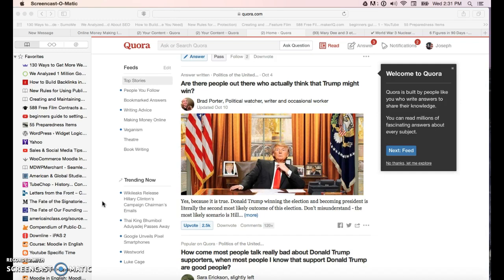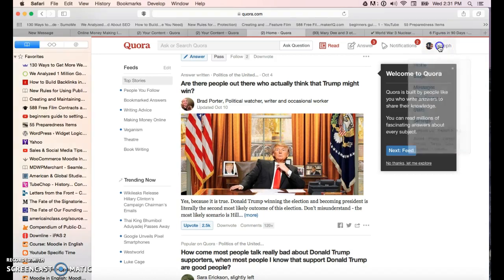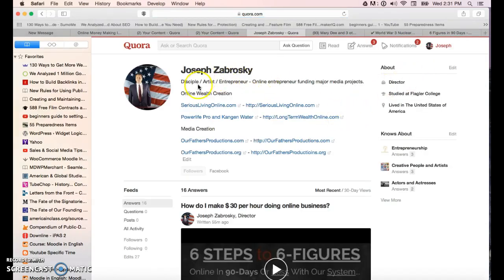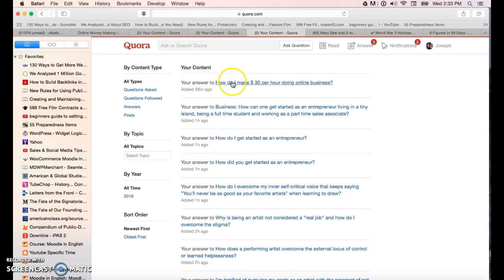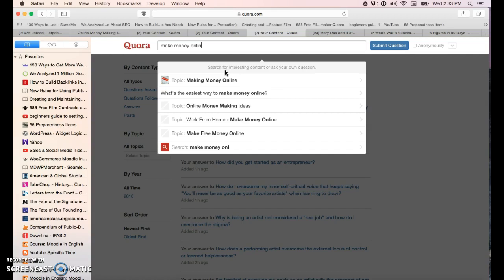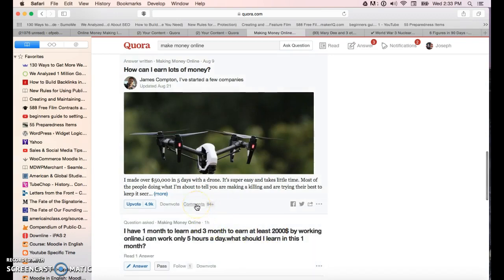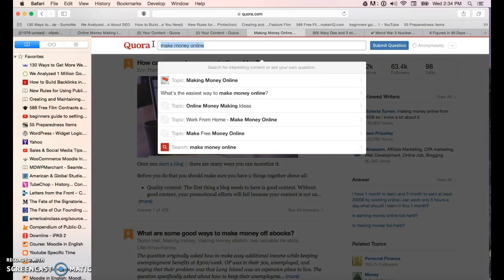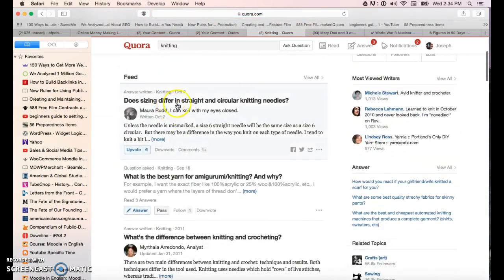How Quora Will Get You Leads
Be consistent and let Quora build your business. Leverage Quora to position yourself as an EXPERT!

How To Use Quora To Get Leads Tutorial shows you the beauty of Quora in that you can kill 3 birds with one stone in that you can help people by answering their questions, express yourself in the process and create leads for your business. It's fun!

Don't miss this video. More importantly, don't miss the chance of a lifetime with the following online businesses

Be wise ...
Be grateful...
Be Happy!

and Make a Living, LIVING!

Joining my Team you will find yourself on a fast track. From holidays to building BITCOIN!

Build your business with Quora - but be consistent!